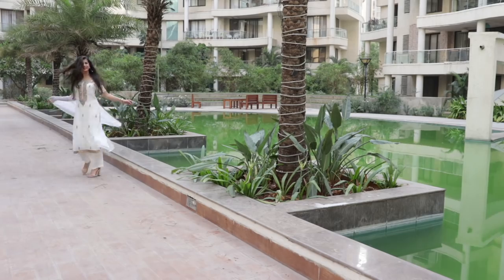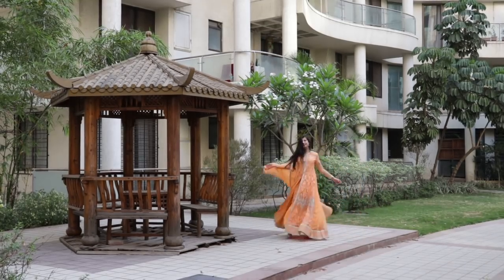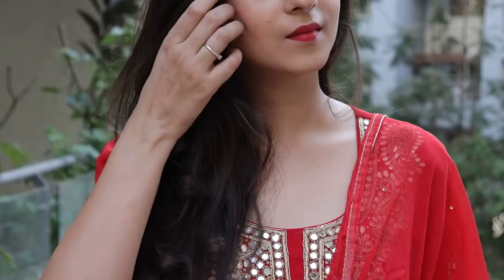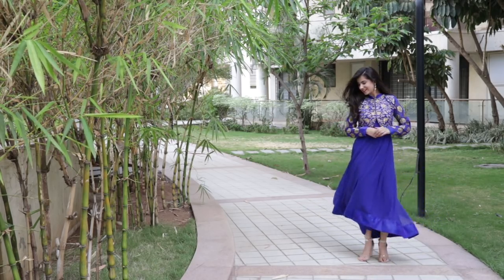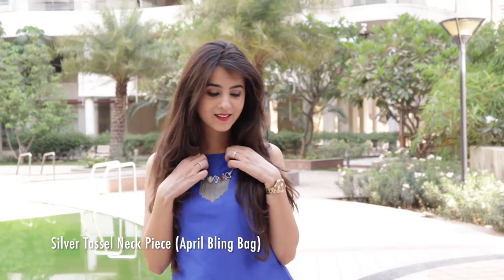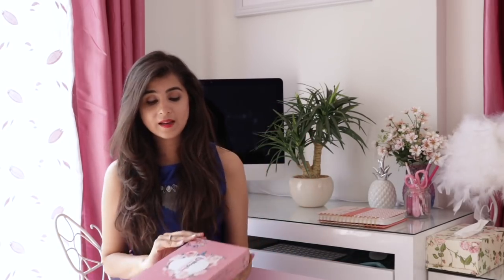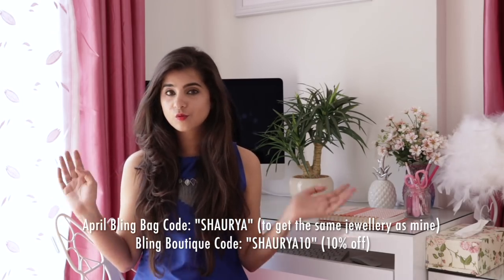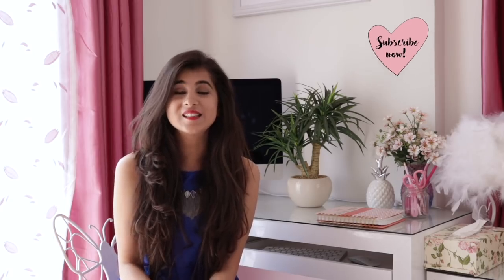Ethnic Lookbook | Shaurya Sanadhya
Hey Guys,

Because I shopped a lot of ethnic wear during my wedding, I thought of sharing a few of my favourite pieces with you. Well these are just suits because I prefer wearing them more!
Also, the jewellery that I'm wearing from The

Bling Bag subscriptions: (1 month plan @ Rs. 1499)

Build your Bling Bag: (Rs. 3600 worth jewellery @ Rs. 1999)

Much Love,
XoXo